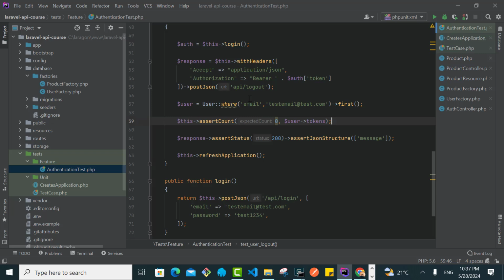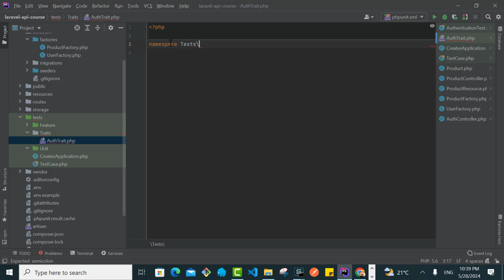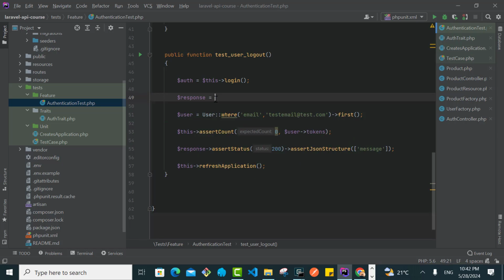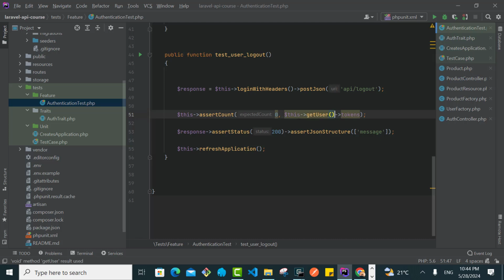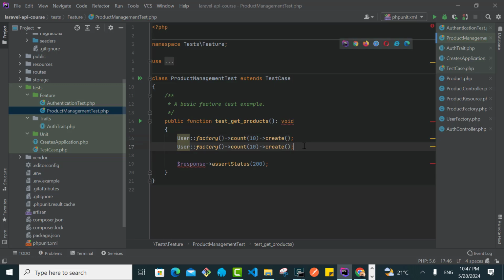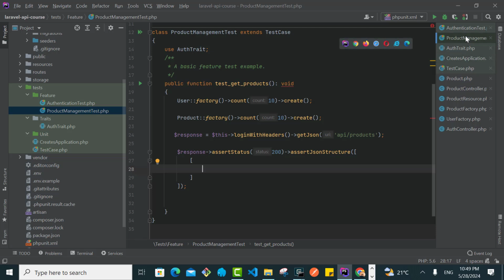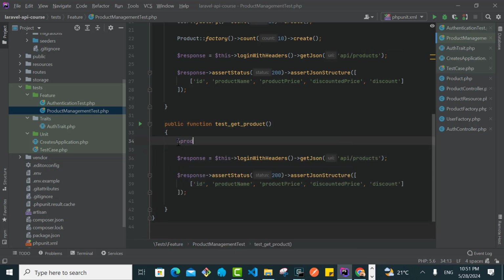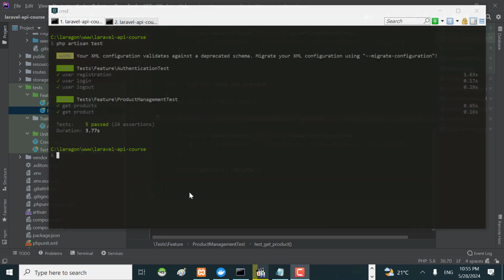BUILDING LARAVEL REST APIS FOR BEGINNERS - MODULE 5 - LESSON 4 : USING TRAITS WITH TESTS